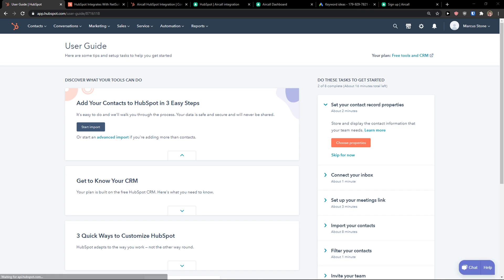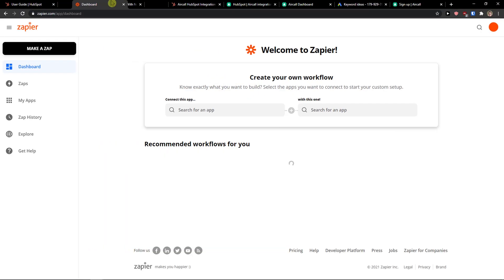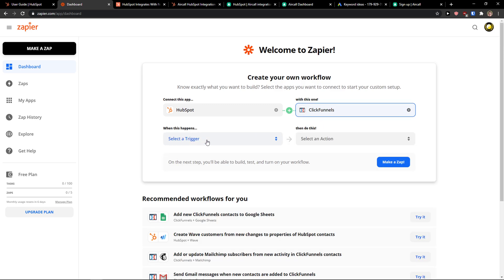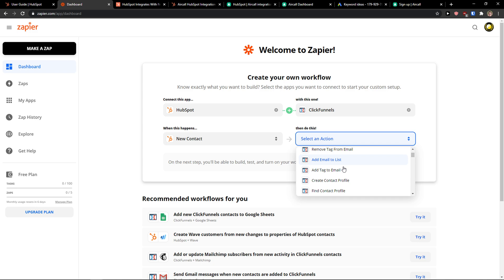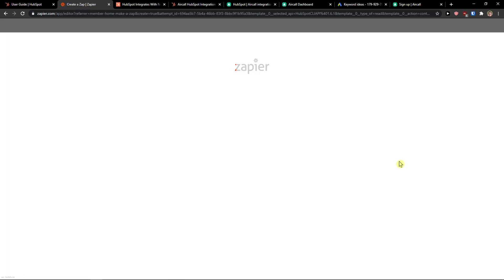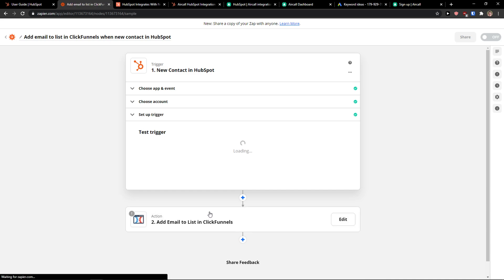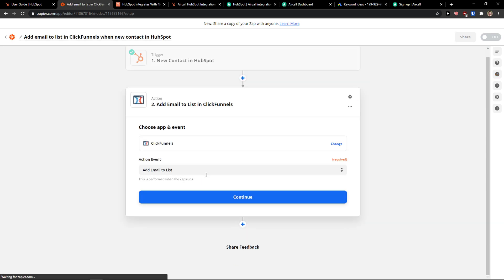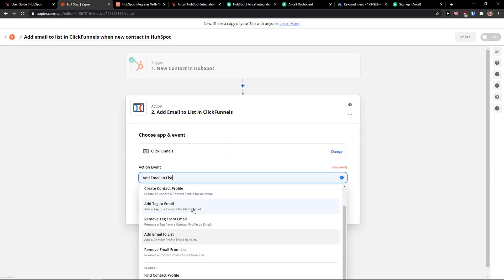How To Integrate Hubspot With ClickFunnels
‏‏‎ ‎ In this video you will find out How To Integrate Hubspot With ClickFunnels

GET AMAZING FREE Tools For Your Youtube Channel To Get More Views:
Tubebuddy (For GROWTH on Youtube):